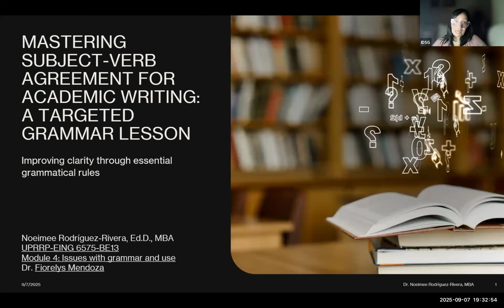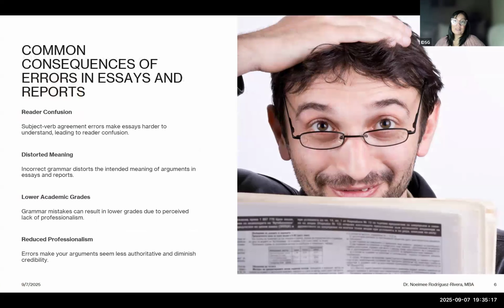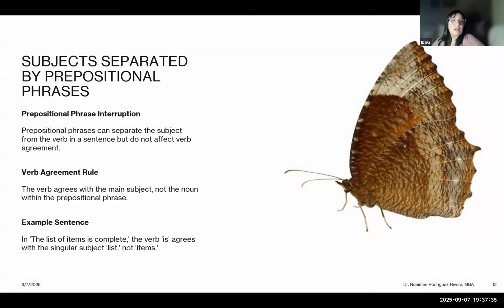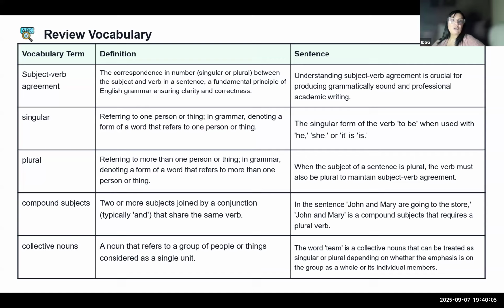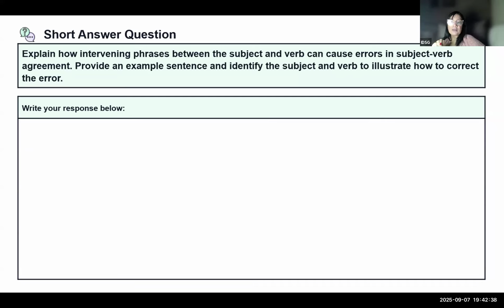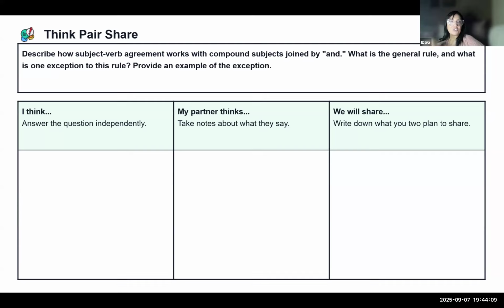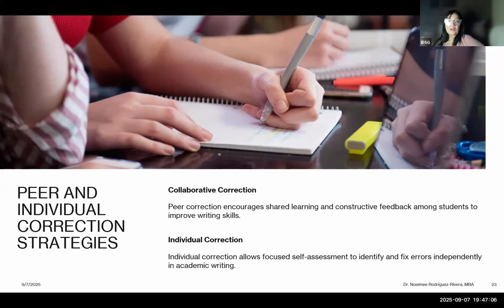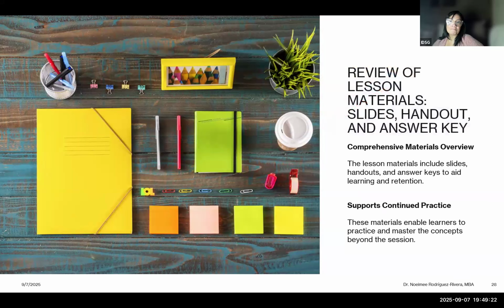Mastering Subject-Verb Agreement for Academic Writing: A Targeted Grammar Lesson